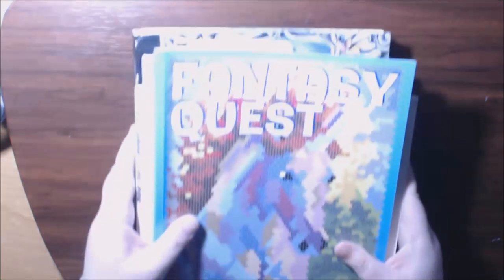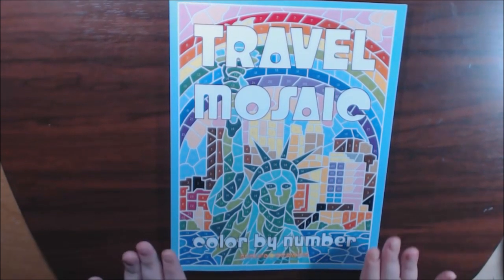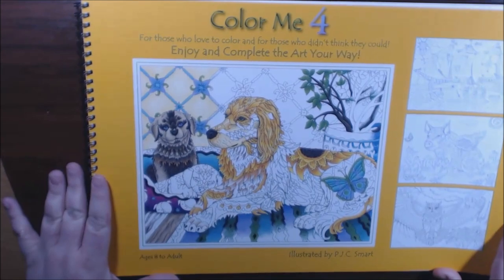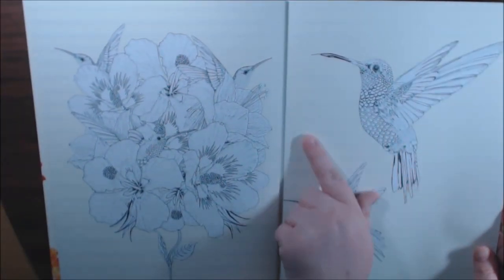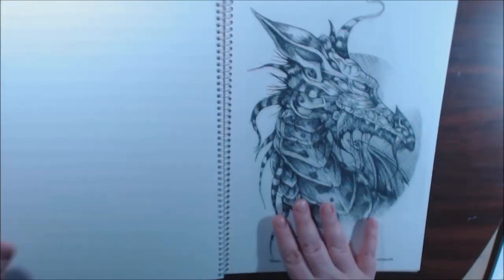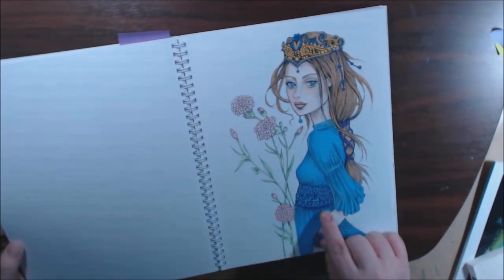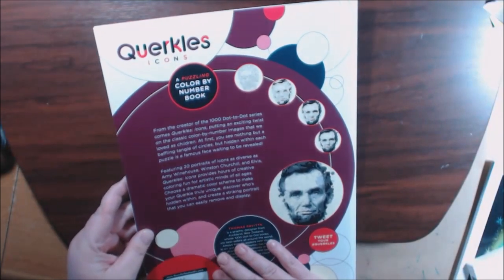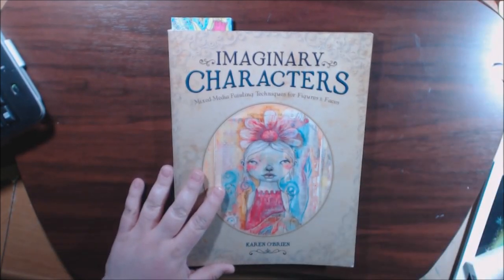Coloring Book Collection Episode 3